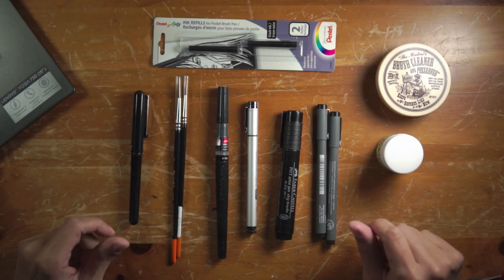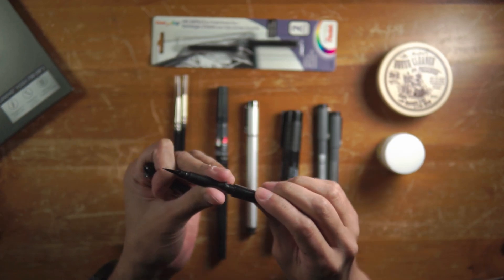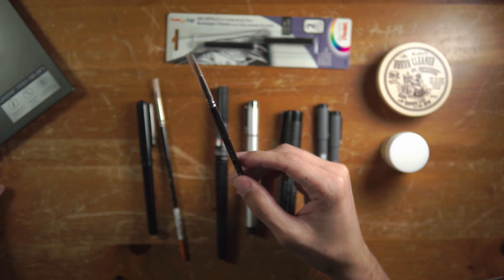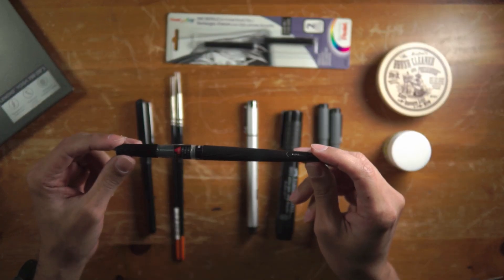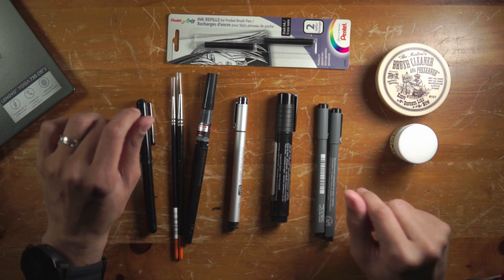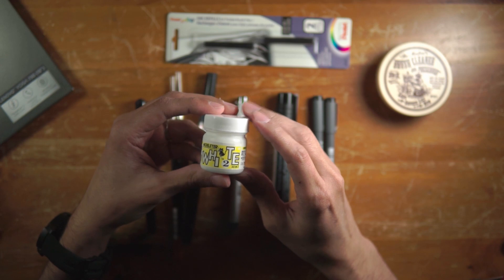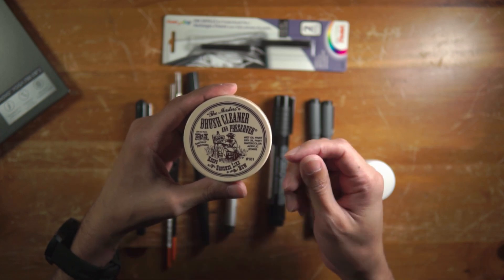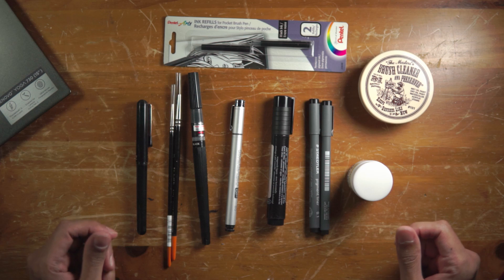My Inking Tools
My Equipment:
Recording Gear: Sony A6000

Audio Gear:
Video Editing Software: Finalcut Pro X, Filmora 9 for Windows 10, Lumafusion

Art Tools:
iPad Pro (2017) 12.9” 256GB
2017 iPad Pro 12.9 case with Apple Pencil Holder